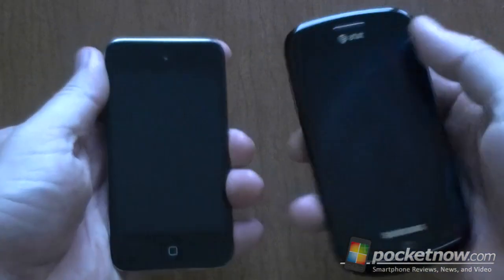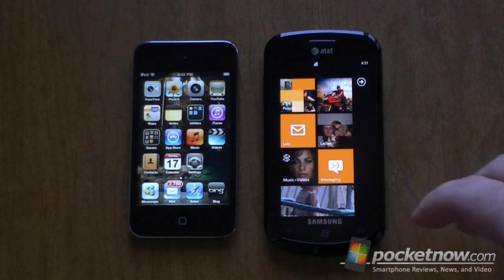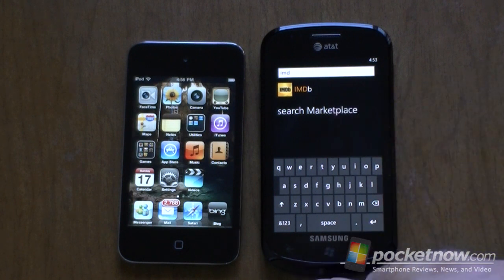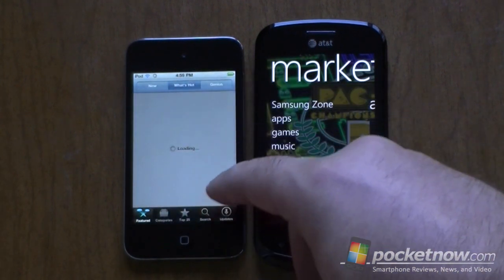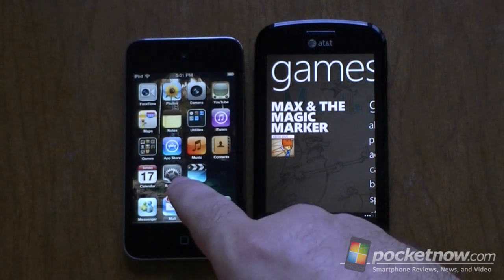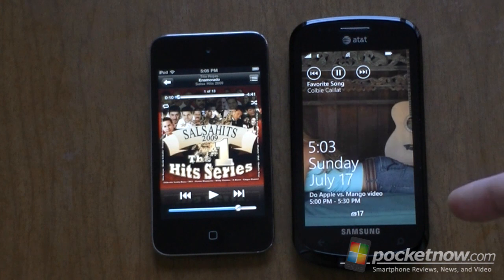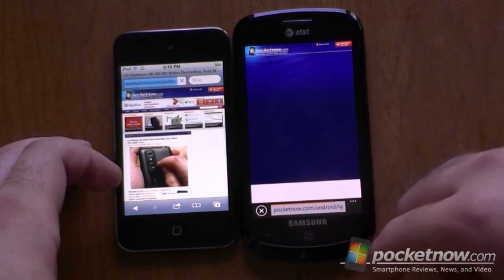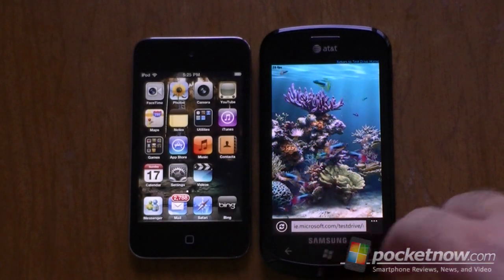Apple vs Mango: Lock Screen, UI Design, Multitasking, App Stores, Music Player, and Browser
We thought it would be fun to do a little comparison between Windows Phone Mango and Apple's iOS. Just to warn you, we decided to use Apple's iOS 4 on a 4th generation iPod Touch rather than the iOS 5 beta since the latter seemed to be too buggy for now. So take a look at some of the major differences and similarities between two tasty fruits--Windows Phone Mango and Apple's iOS.